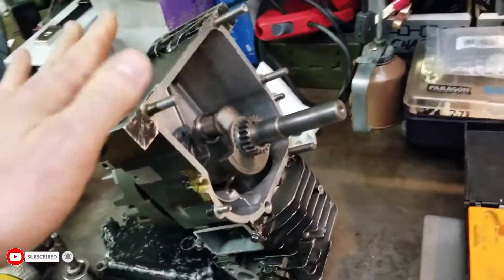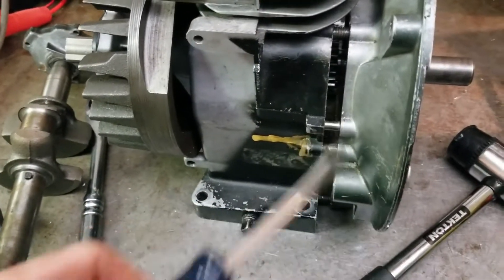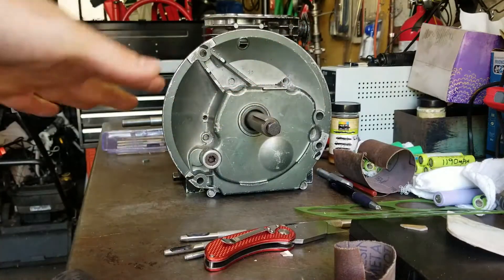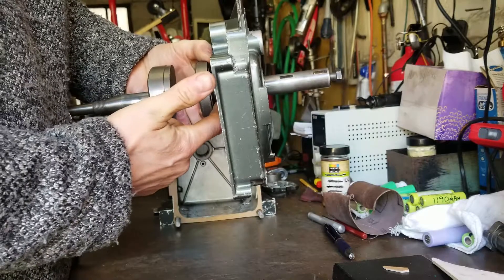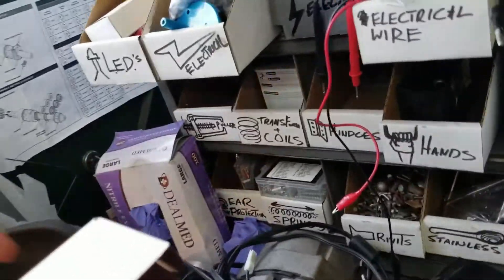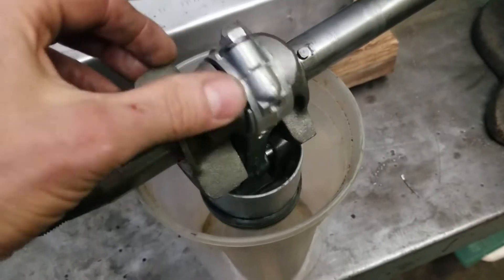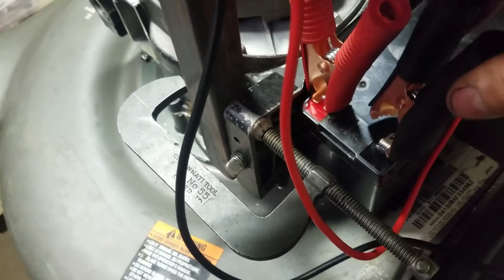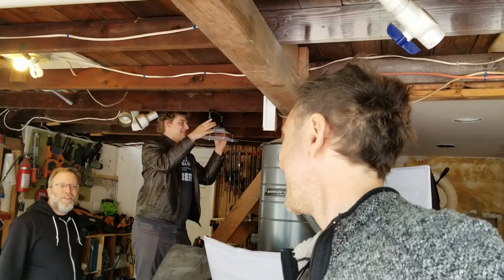Gas to Electric Lawnmower Conversion (NYK behind the scenes ) | E4 (piston delete)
Gasoline to Electric Lawnmower Conversion (NYK behind the scenes ) | E4 (piston delete)

This is the behind the scenes "How to" video for the NYK Gas to Electric lawnmower series.  Later in the series I show the making of the adapter plate and coupler, when we convert the mower to all electric drive.

If you haven't seen the NYK version...  here is the link to episode 1.

About me: I am Mr. G.  I teach "Industrial Arts" or Metal Shop in a New Jersey High School.  We build Bikes, Cars, and Welding Projects.